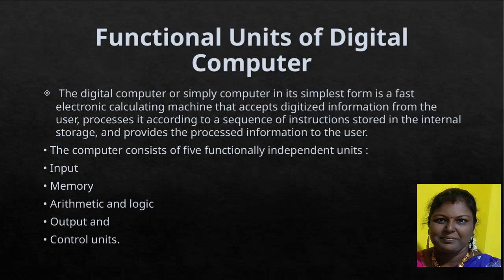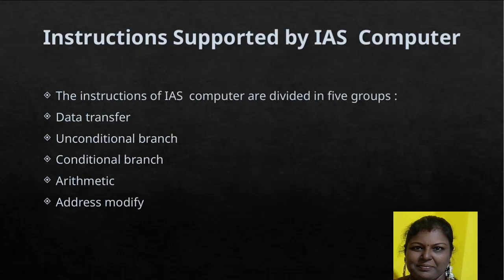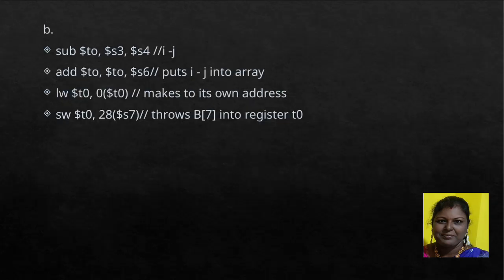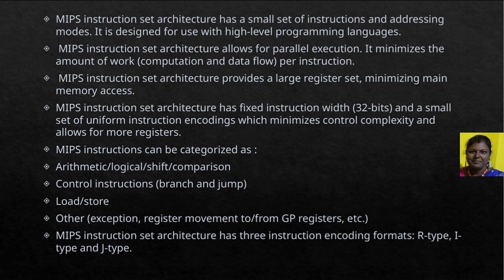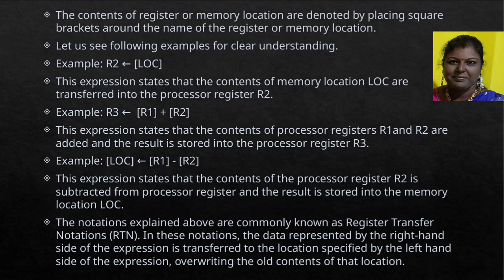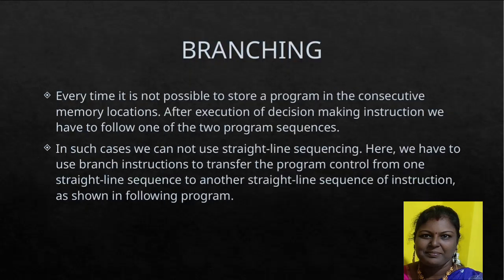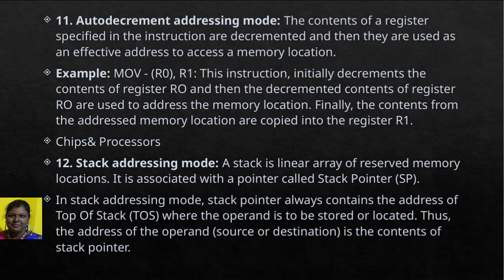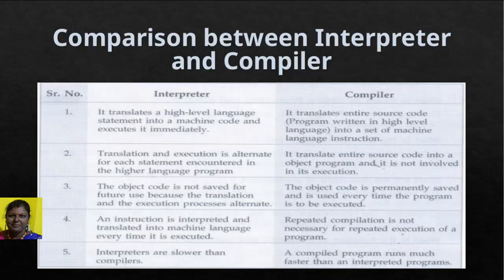DPCO Unit 3 Computer Fundamentals